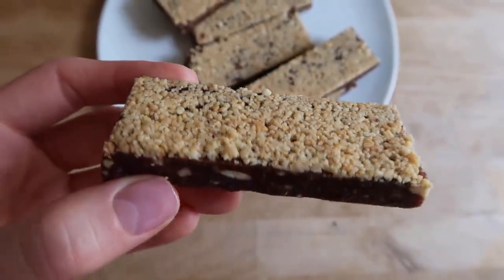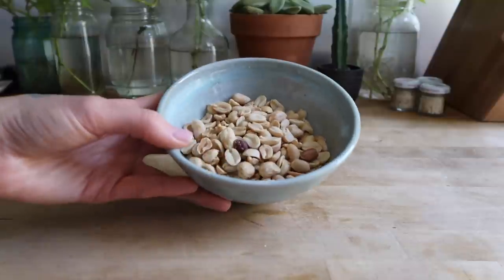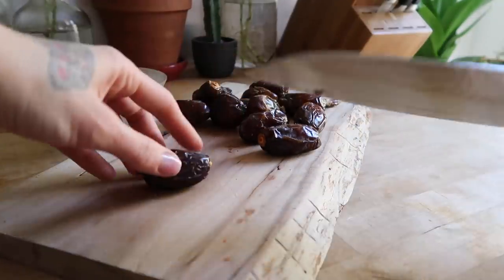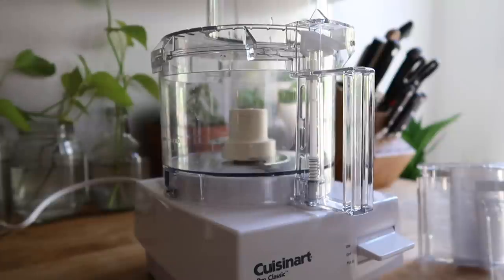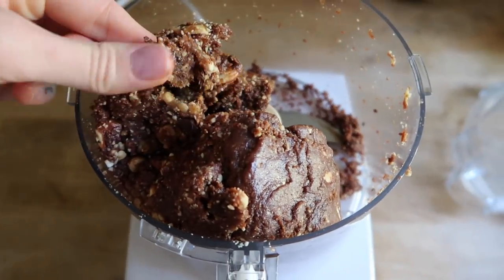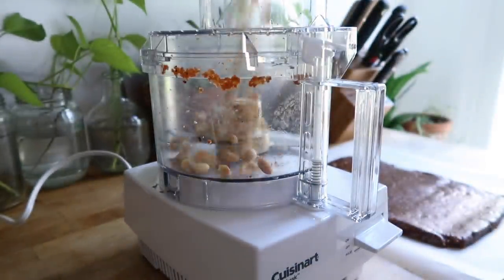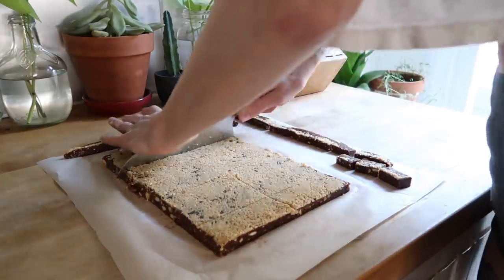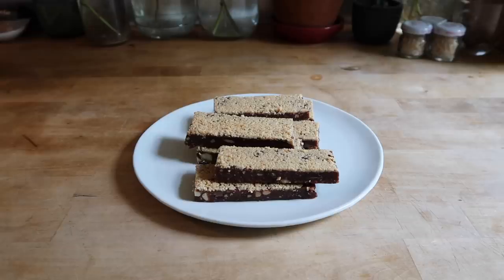HEALTHY vegan caramel energy bars (easy recipe)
I hope you guys enjoy this recipe for my vegan plant based energy bars. These are SO good and absolutely my favorite thing to snack on lately.  Great for post workout nutrition and electrolyte replacement, quick snacks on the go, or even dessert.

Ingredients

For base of bars:
16 ounces (1 lb) of dates (I used a combination of medjool and honey dates)
1 teaspoon sea salt
1 cup unsalted roasted peanuts
1 and 1/4 cups raw almonds
1/3 cup unsweetened organic dark chocolate chips (100% cacao)

For topping:
1/2 cup unsalted roasted peanuts
3/4 teaspoon sea salt

Instructions:

-Remove the pits from your dates. Pits and other plant based scraps can be composted.

- Add the ingredients for the base of your bars to a food processor (don't forget to add the chocolate chips at this time because I forgot to say so in this video) and pulse gently and then turn on high for about 20 seconds. Remove the top from your food processor and gently turn the ingredients over to make sure everything is being evenly combined.

- Replace the top and continue processing your ingredients on high until the mixture forms a dough like ball.

- Cut two pieces of parchment paper (15x13 inches).

- Place the date mixture from your food processor on one piece of the parchment paper and mold into a flat rectangle using a rolling pin and your hands (it should be about 1/2 - 3/4 inch thick).

- Add the ingredients for the topping to your food process and pulse until it resembles crumbles.

- Pour topping on your date mixture and spread out with your hands to form an even layer.

- Place your second piece of parchment paper on top of the bars and press down gently so that the topping adheres to the base of the bars.

- Place bars in the freezer for one hour.

- Remove from freezer and cut into bars.

- Store in an airtight container in the freezer. Can be stored for up to several months.